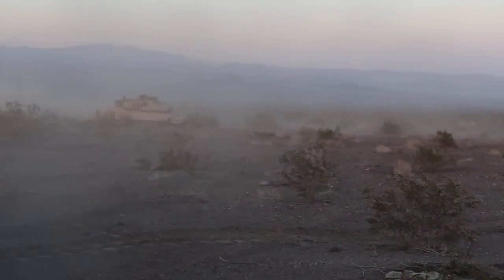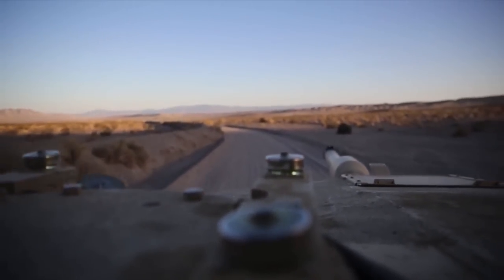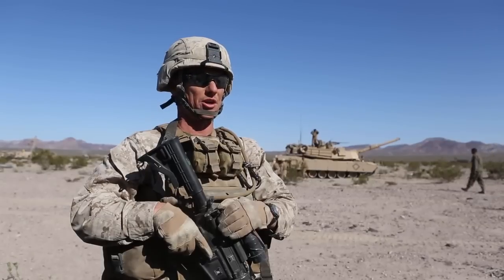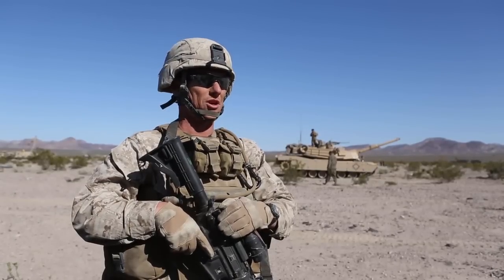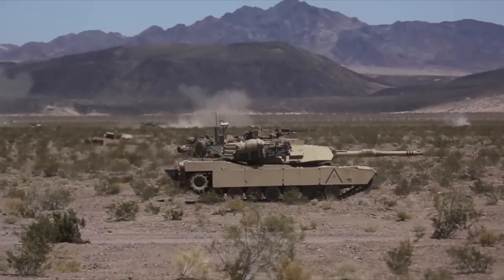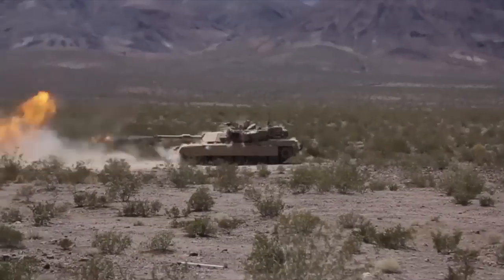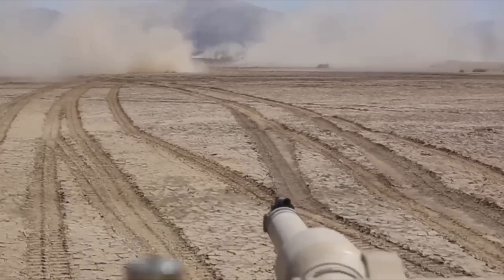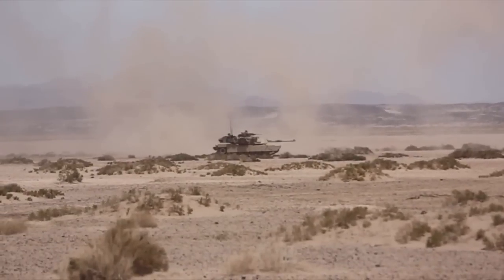Abrams M1A2 Tanks In Action • Send Them To Ukraine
U.S. Marines M1A2 tanks with 1st Tank Battalion maneuver live-fire attack positions to maintain combat skills on the battlefield during exercise Desert Scimitar (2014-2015) at Marine Corps Air Ground Combat Center Twentynine Palms, CA. What would happen if the U.S. sent a number of these tanks to the Ukraine?
Film Credits: Sgt Christopher J. Moore
Have a look at The Gung Ho Vids Amazon Store.